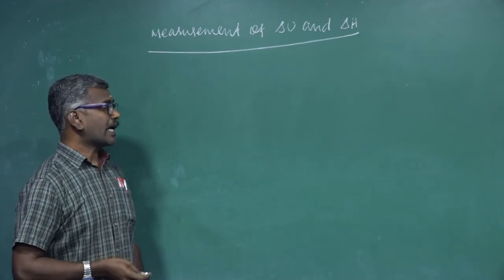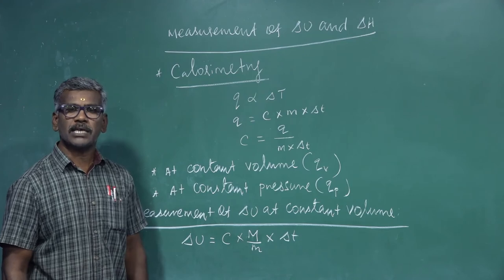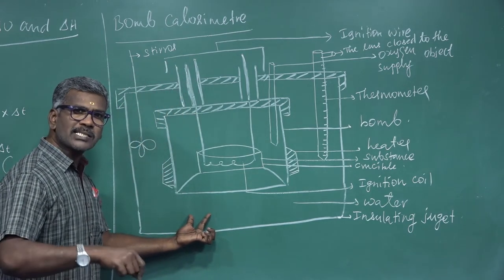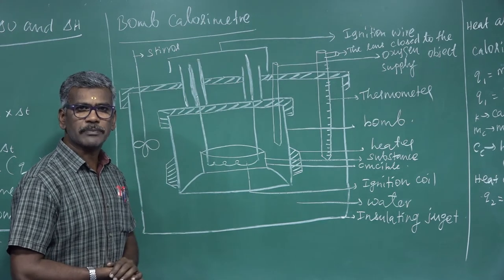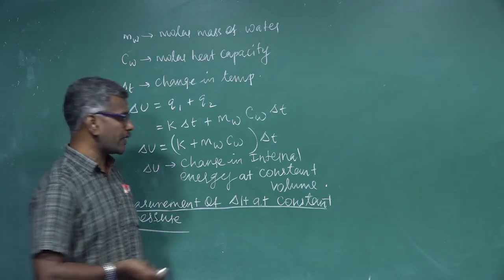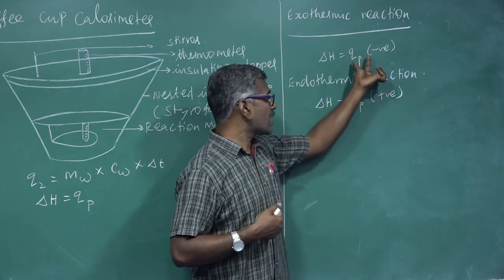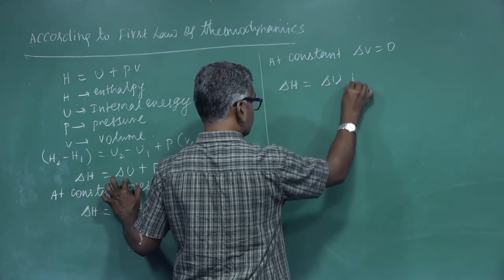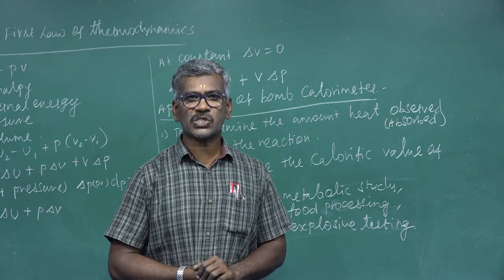XI STD CHEMISTRY THERMODYNAMICS(BOMB AND COFFEE CUP CALORIMETER)